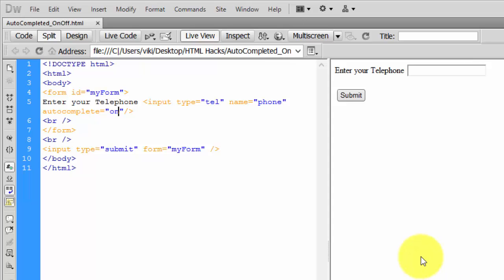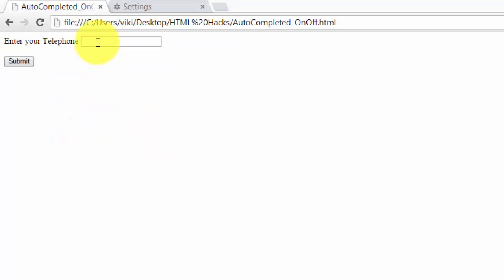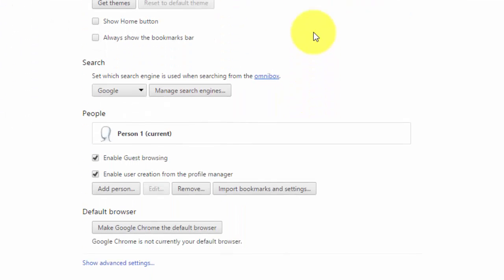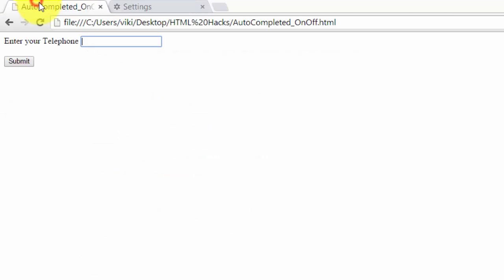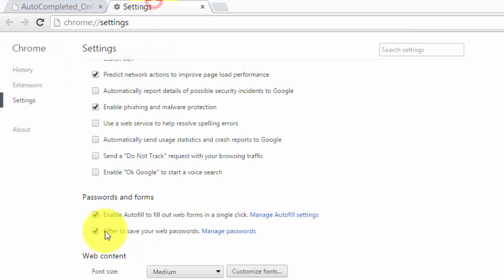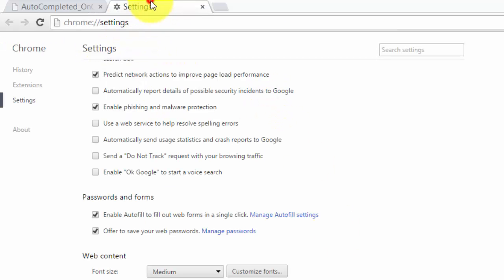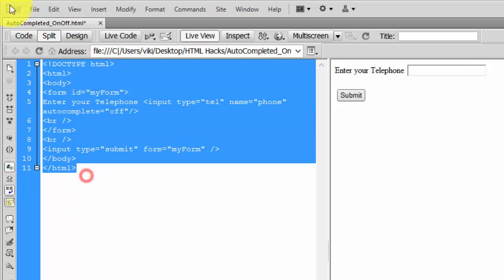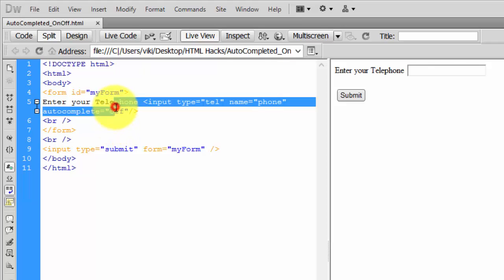HTML Hacks - Difference between Autocomplete on/off in html code and browsers?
In this video, I have explained about autocompletion attribute in html and the browser. I have used chrome browser for explanation.